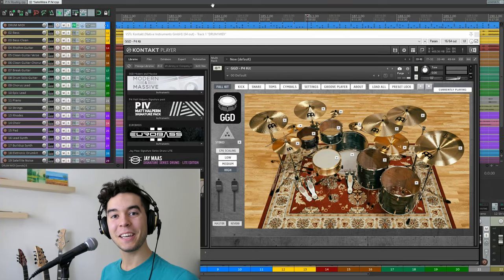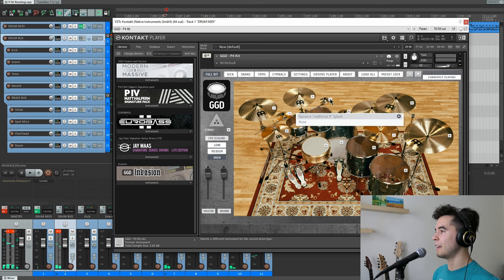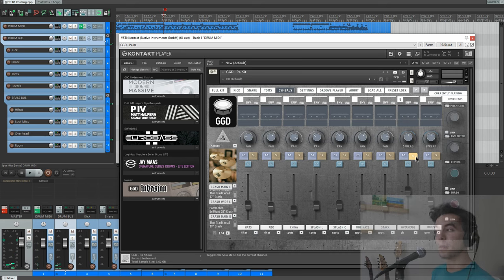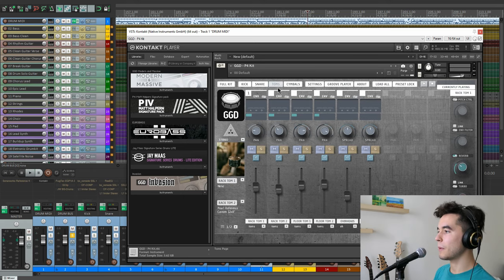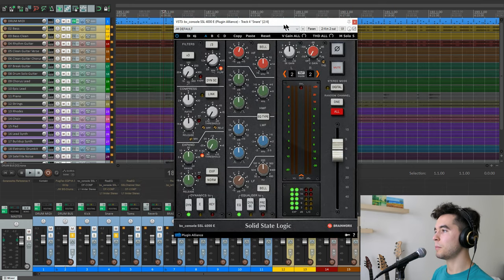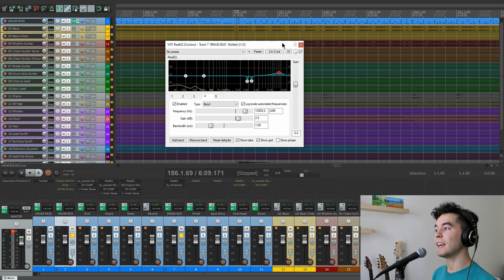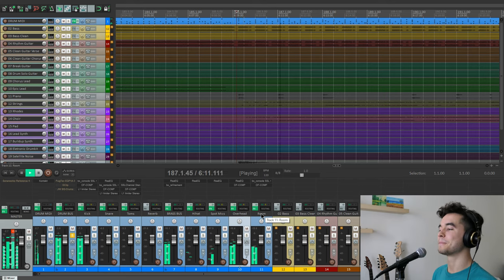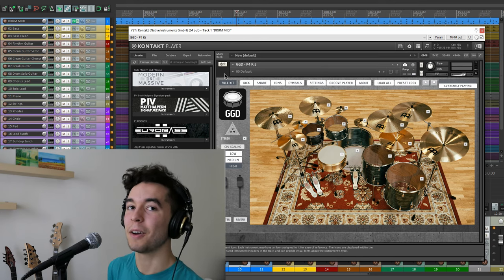GGD P4 - Demo & Review (w/ Mixing Tutorial)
Demo and review of the GGD P4 Matt Halpern Signature Pack, the new GetGood Drums library, with an example mixing tutorial.

VIDEO TIMESTAMPS:
Sample run-through - 00:51
Mics and mixer - 04:35
Special mixer features - 08:35

MIXING EXAMPLE:
Intro / Before & After - 10:12
Drum selection - 11:04
Mixer balancing - 11:35

PROCESSING - 13:55

Final thoughts - 29:25
The ONE thing you should actually do (shocking) - 30:00